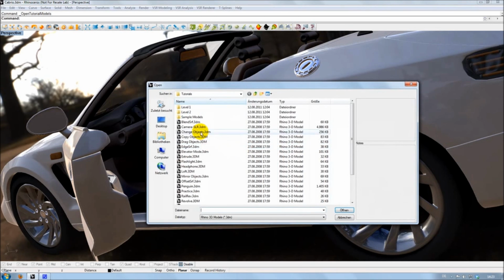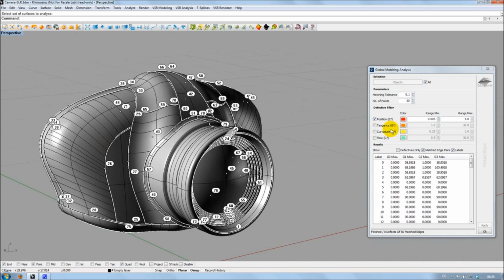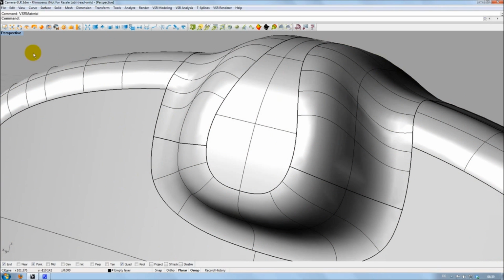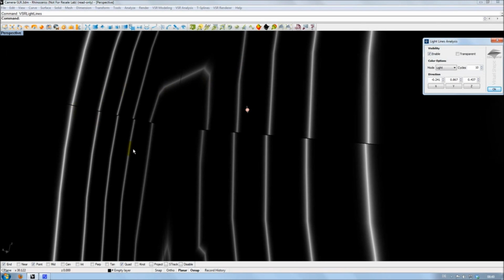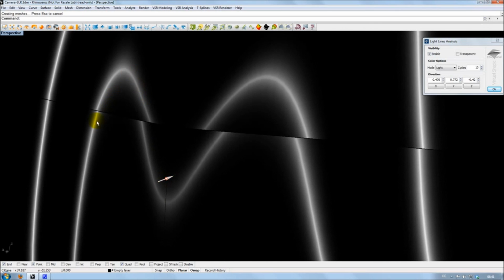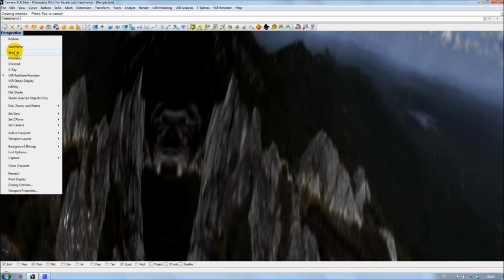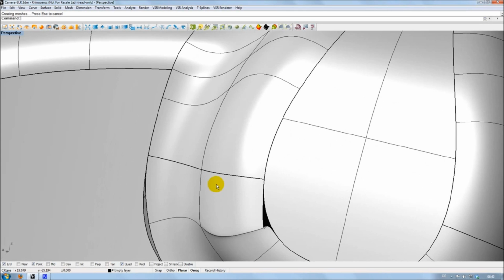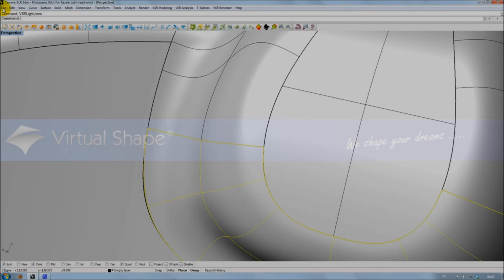Class A Part 1/2- where does it come from and what does it mean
First part, explaining where the term Class A comes from, and explaining how surface transitions affect reflections.